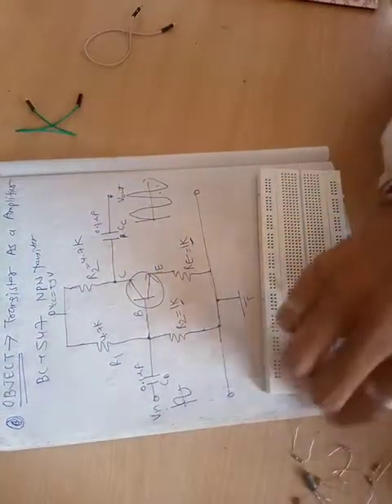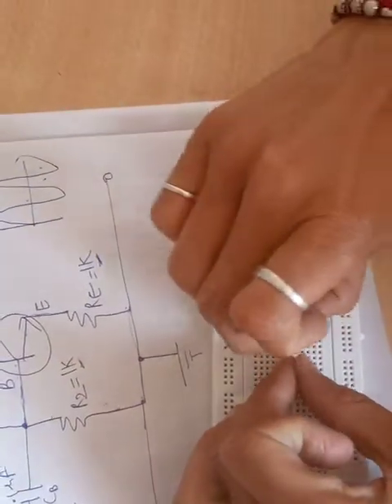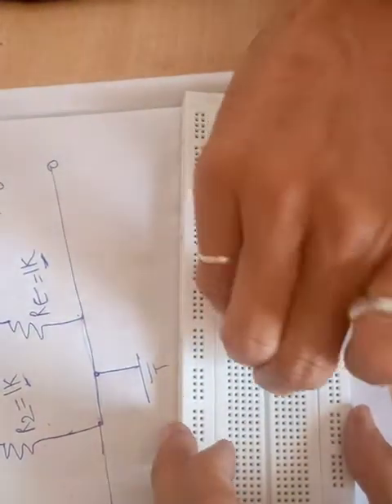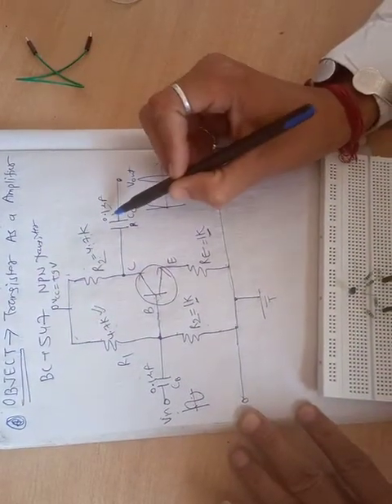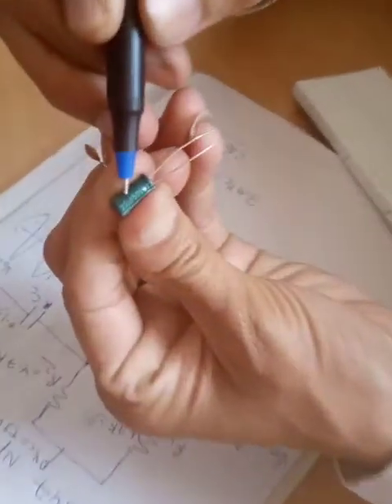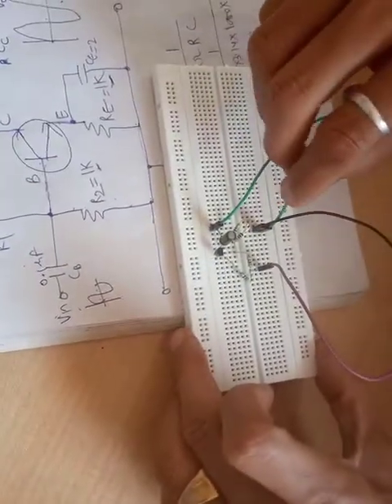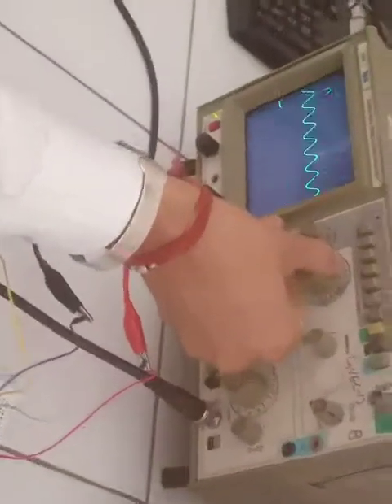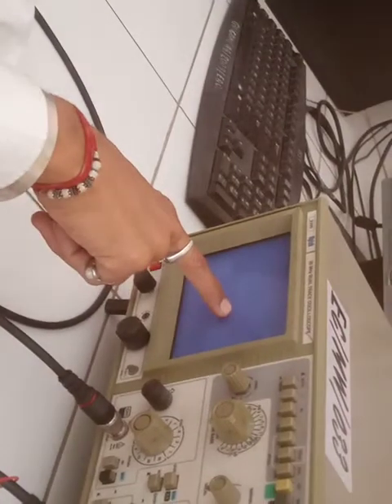TRANSISTOR AS AMPLIFIER ON BREADBOARD-FACULTY-RAKESH JAIN-SGVU